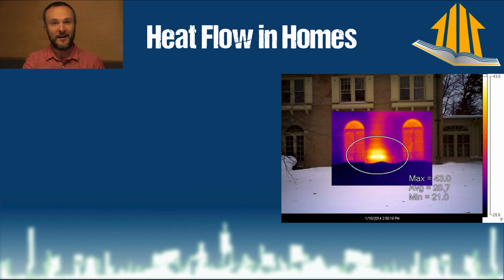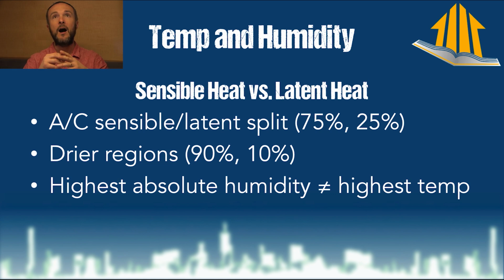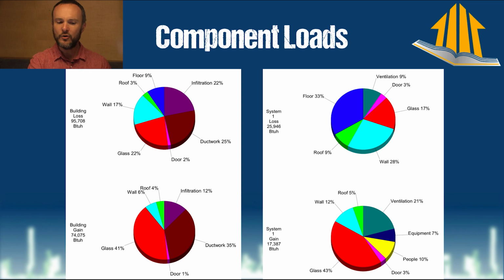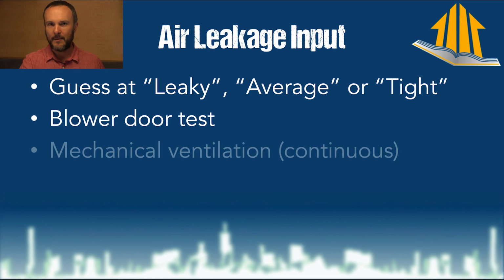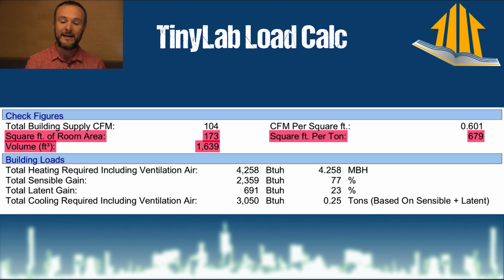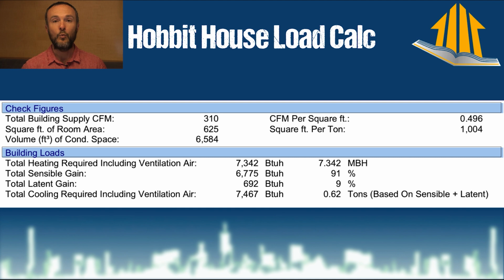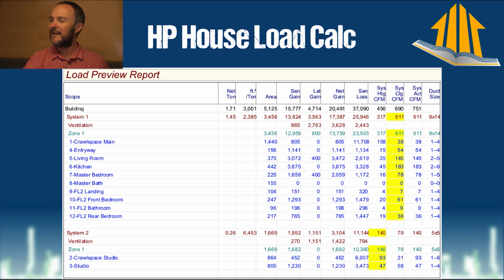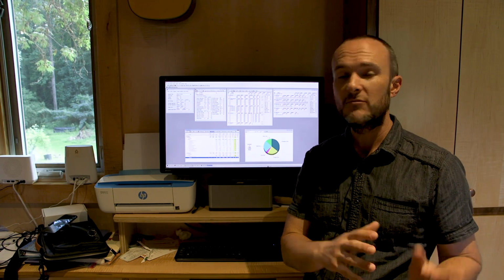Manual J Load Calculations for Heating & Cooling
Now that Corbett has been doing HVAC load calcs for almost a decade, he's ready to make this very long (and also much too short) video tutorial about the what, why, how, when, and who of heat load calcs for sizing your HVAC equipment.
Learn a lot more about Home Performance Diagnostics in general